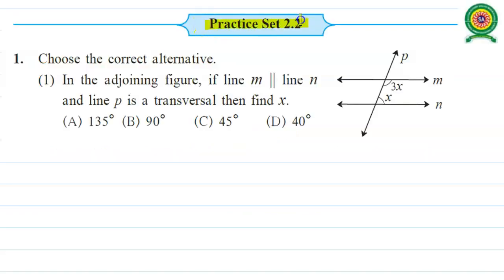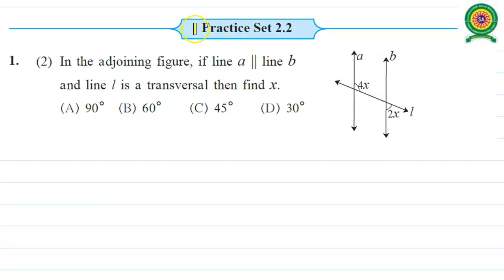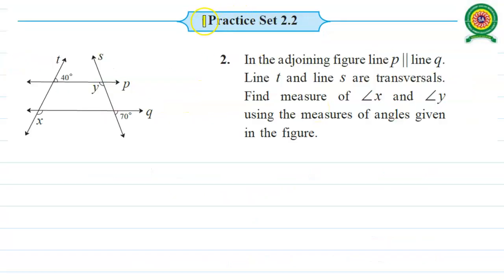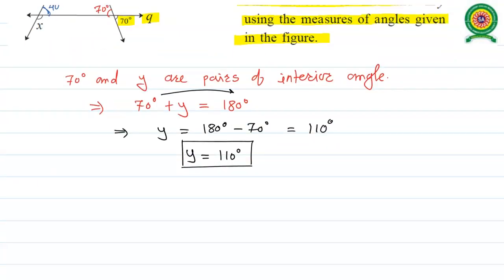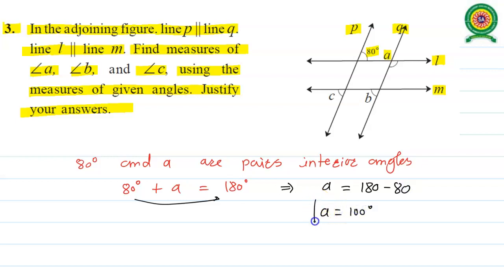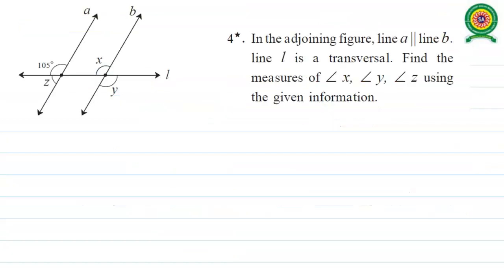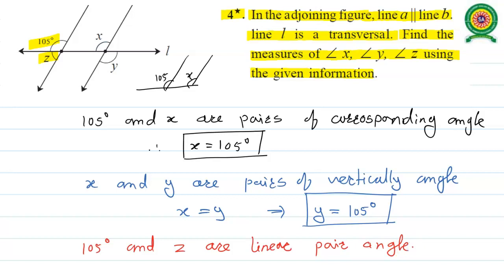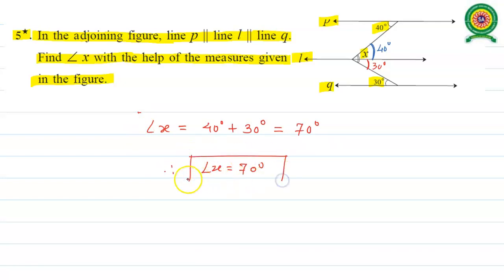| Grade 8 | Mathematics | Parallel Lines and Transversal | Practice Set 2.2